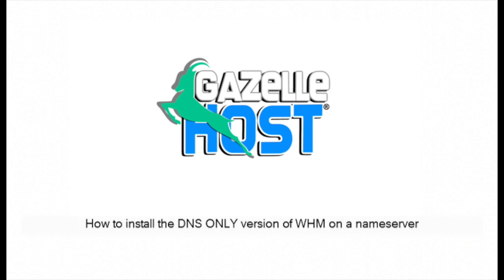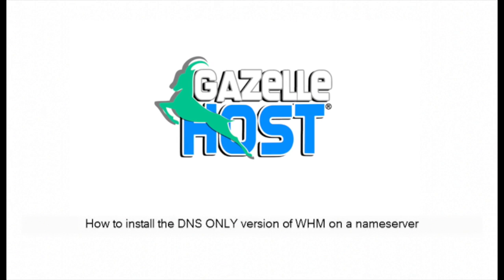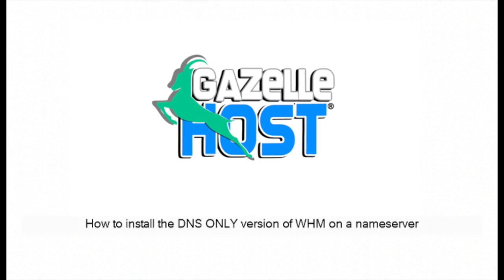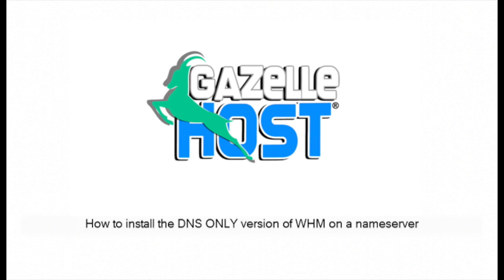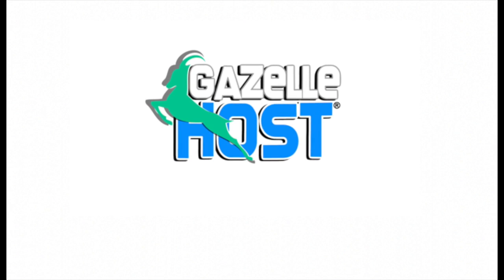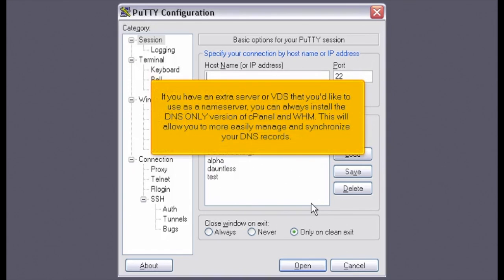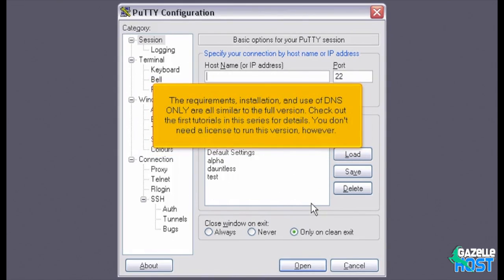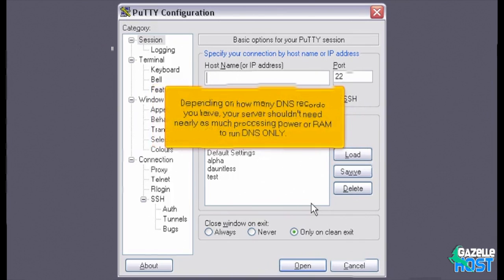Install the DNS ONLY version of WHM on a nameserver - Hosting Reseller Course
* Note about WHM Version: It is possible, the exact graphics layout on the site may differ from the video. However, in most cases the step by step process is very similar.
 If you have an extra server or VDS that you'd like to use as a nameserver, you can always install the DNS ONLY version of cPanel and WHM. This will allow you to more easily manage and synchronize your DNS records. The requirements, installation, and use of DNS ONLY are all similar to the full version. Check out the first tutorials in this series for details. You don't need a license to run this version, however.

Depending on how many DNS records you have, your server shouldn't need nearly as much processing power or RAM to run DNS ONLY. You must also be aware that, for best results, the server you're using should have a freshly installed operating system. Anything presently on the server might be erased during the installation.

1) To start the installation, enter the server's address above, or choose a saved session here.
2) Then, click Open.
Note that your server may be configured to disallow direct SSH connections using the root user. If this is the case, you'll need to log in as an admin user, then switch users to root.

3) Attempt to log in as root. If this fails, you'll need to find out the admin login info from your host.
4) Type your password.
You should see a line like this appear after a successful root login.
If you're logged in as an admin, you must first switch users to root by typing   su -   then pressing Enter. Note that the hyphen is required. You'll be prompted for the root password, then should see a line similar to the one shown above.
5) As root, the first command you'll type is   cd /home   followed by the Enter key.
Note that the current directory has changed to /home
6) Next, retrieve the latest version of the cPanel DNS ONLY installer by typing the following command exactly as shown, as always followed by Enter.
The download should start... then quickly finish. We're now ready to begin the installation.
7) To execute the installer, typesh latest-dnsonlythen press Enter.
You'll begin to see some output right away.
Here you'll see the installer reinforce the warning that cPanel requires a fresh server without any websites on it. All existing configuration files will be overwritten, so you should hit CTRL+C immediately if you have any sites on your system.
Some amount of time later, the installation will complete. It will probably take at least 15 minutes, but possibly over an hour, depending on your server.